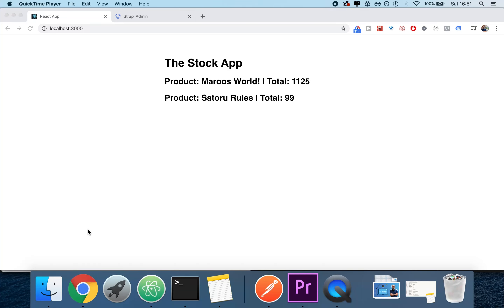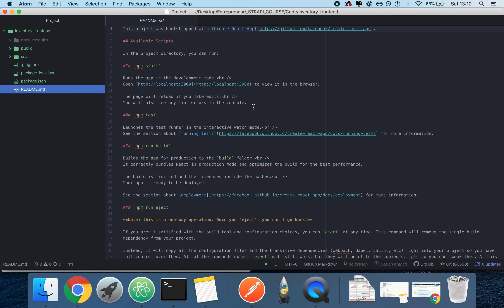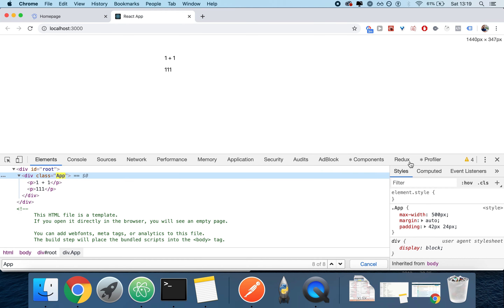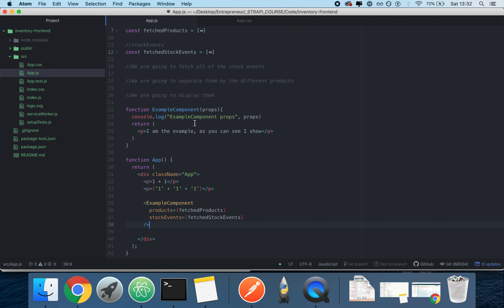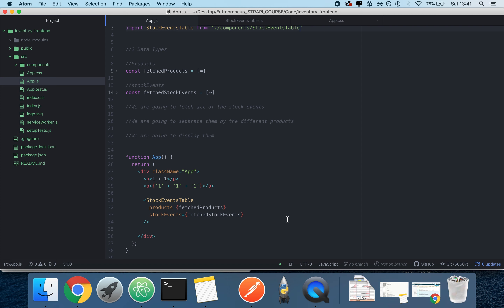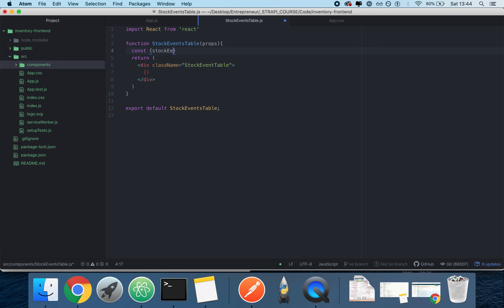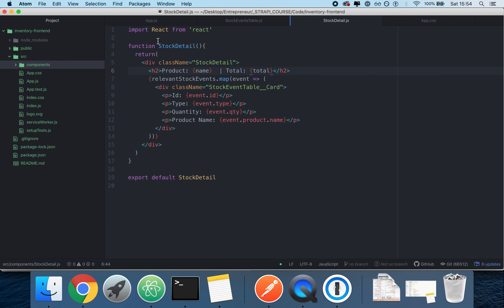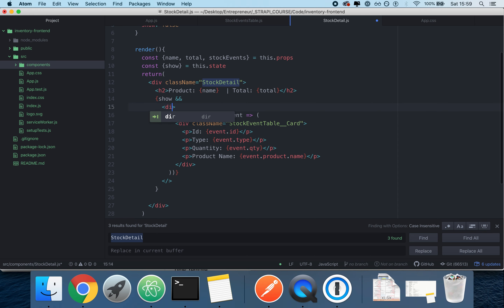Build an Inventory Management System Prototype with Strapi and React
In this video you'll build:
- A stock inventory management administration panel through Strapi
- A stock event visualization page with React

The combination of the two empowers you to:
- Add your Products
- Add and Keep Track of Stock Events
- See how much stock is available
- See what happened to your stock

This is meant to show you the power of Strapi. Especially when combined with a frontend framework.

How else can you build all of this functionality so rapidly and so tailored to your needs?